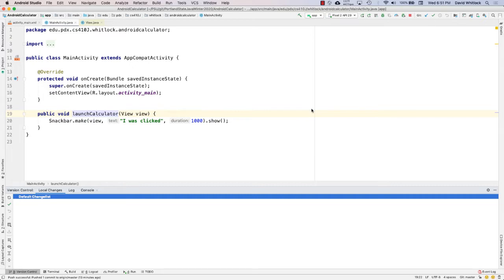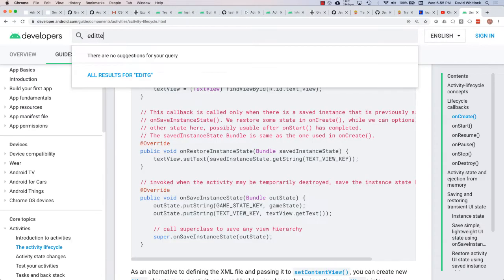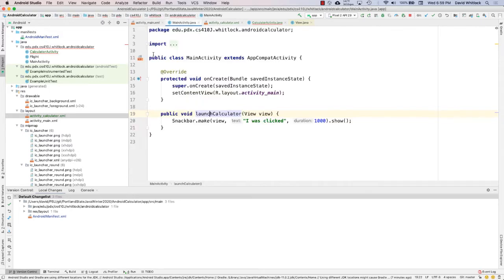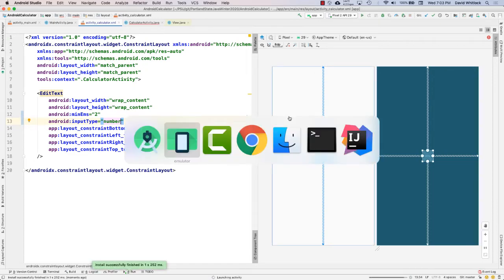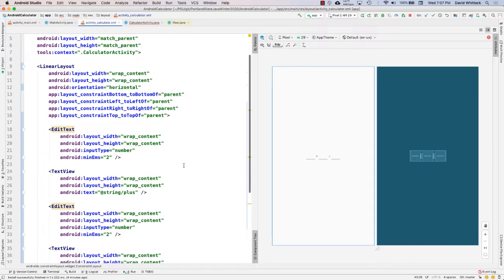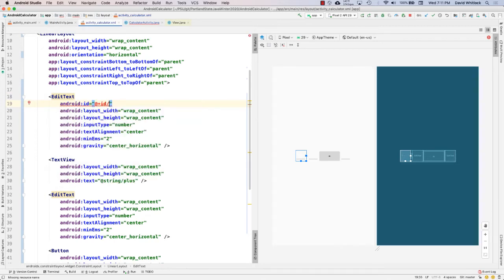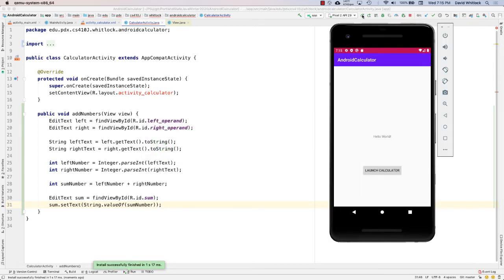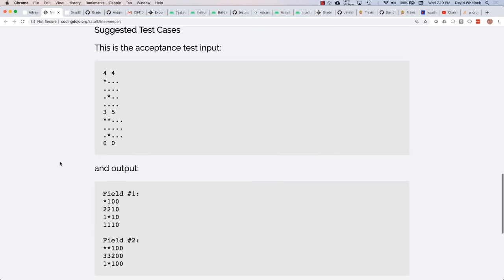Java@PSU Winter 2020 Week 9, Part 2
In the second part of class, we continue our simple Android application by adding a second Activity that implements a simple calculator.